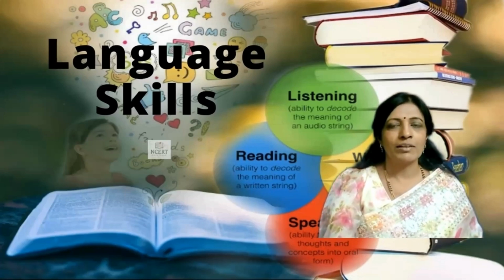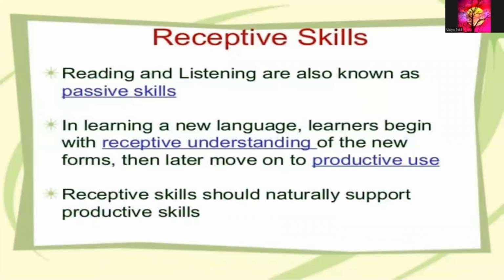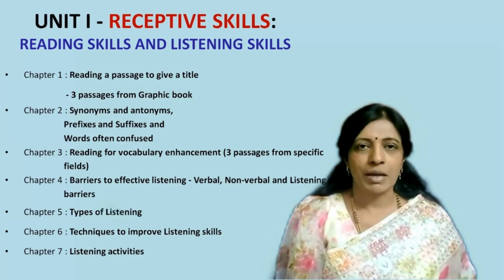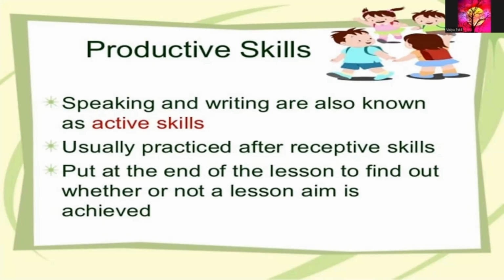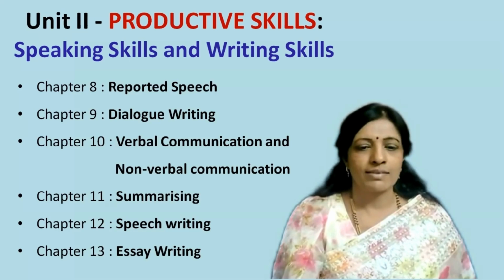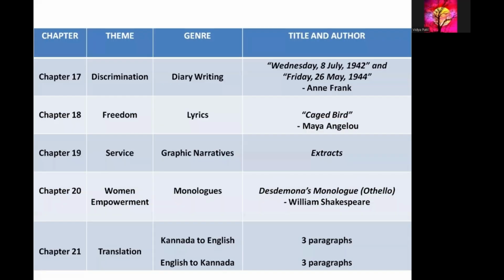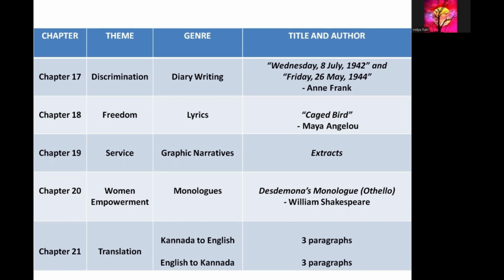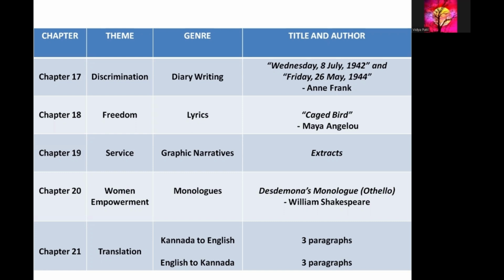BSc II SEM (NEP) Introduction